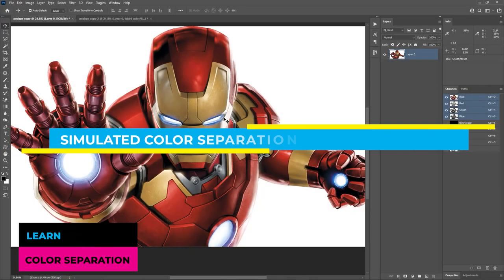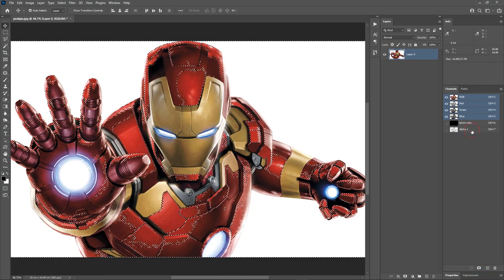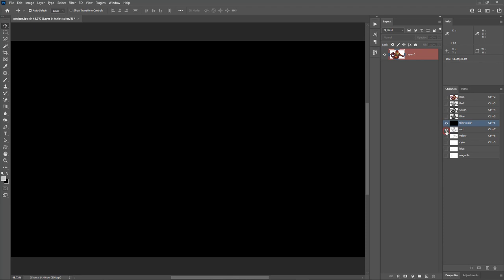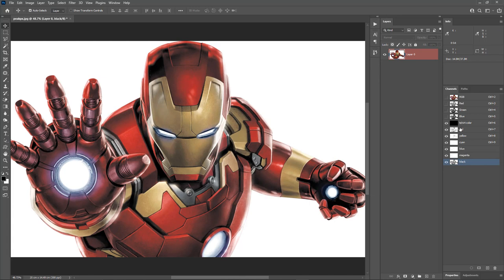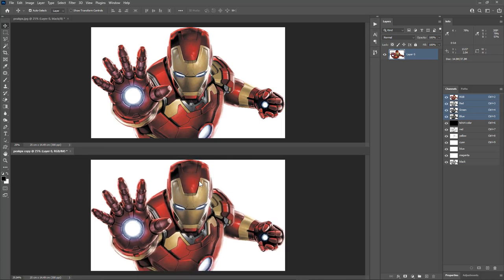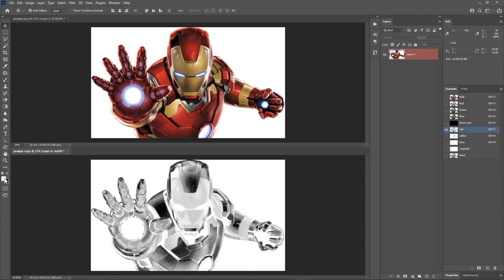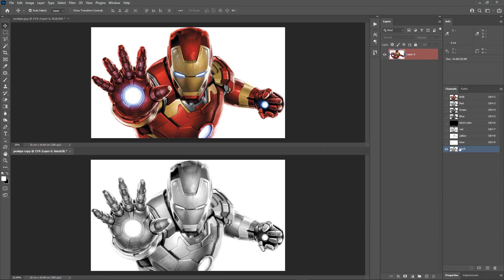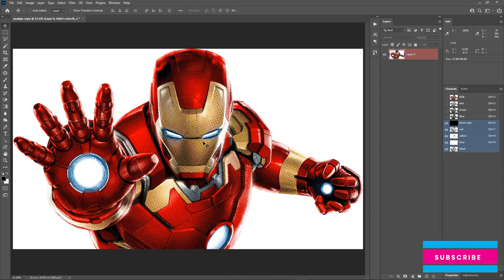Simulated Process Color Separation in Adobe Photoshop - Manual Method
Streamline your color separation with LCS Master Seps Pro Version! All-in-one advanced actions for spot, CMYK, simulated, and grayscale separations and halftone conversions with one-click ease, saving time and reducing the potential for errors. Try Pro today!

New Update!
Our halftone actions have been upgraded and are now available with LCS Master Seps Starter and Pro versions. They're easier to use and save you time. Check them out here:

Hey everyone! I will help you learn color separations for T-shirt printing.

In this video, I show you how to do simulated color separation in photoshop for screen printing. Also, I show you how to convert the separations to halftones and inverted halftones to get a nice blend between the colors. Additionally, I give you my complete halftone actions set for free, which you can use to create halftones in photoshop very easily. I have tried and explained each and every step. Hope you find this video helpful. Thanks!